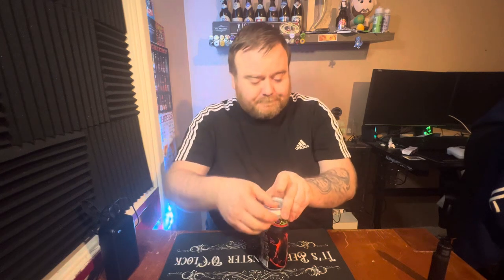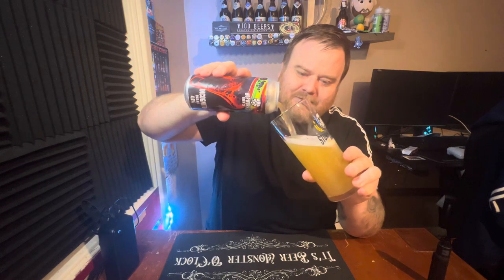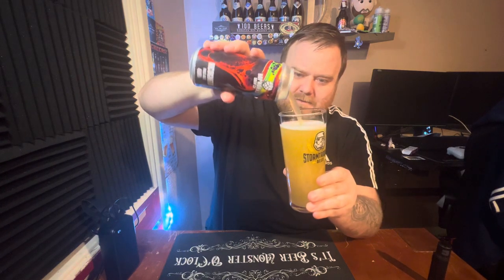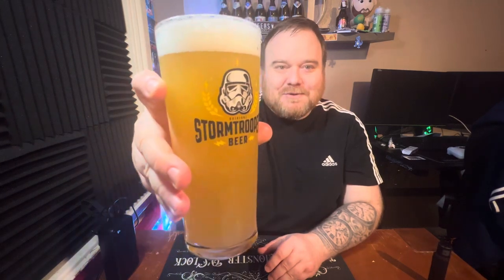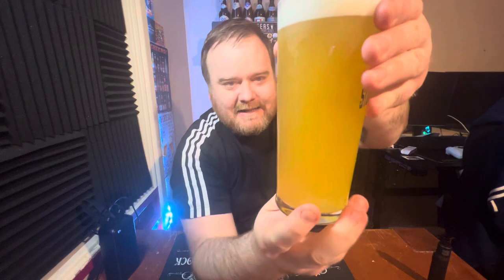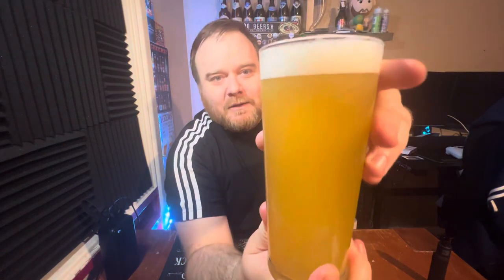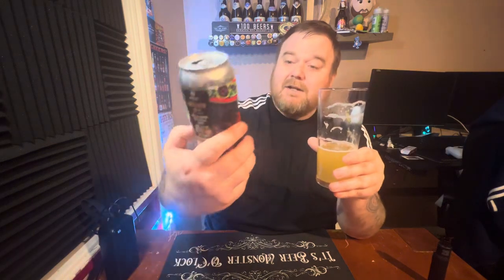Hopworks Brew Co: Incognito Pale Ale Review!